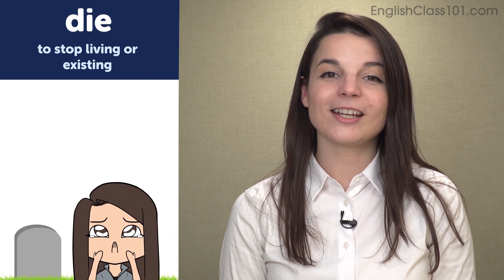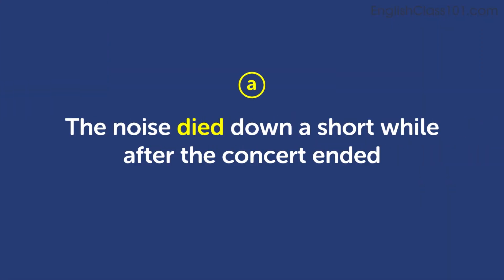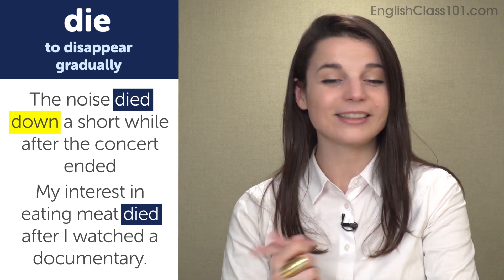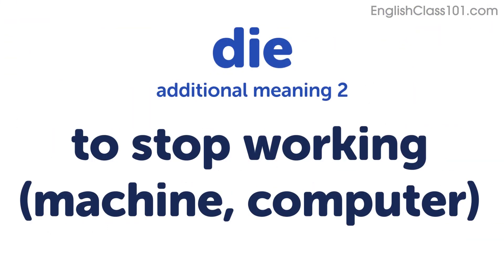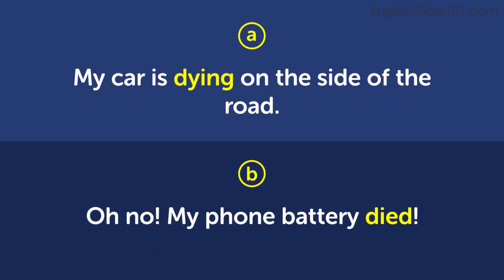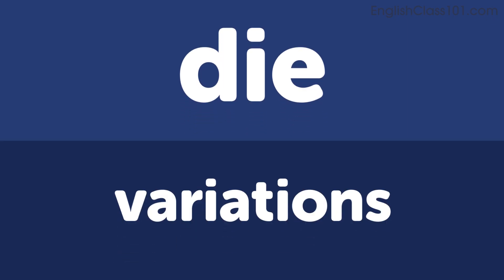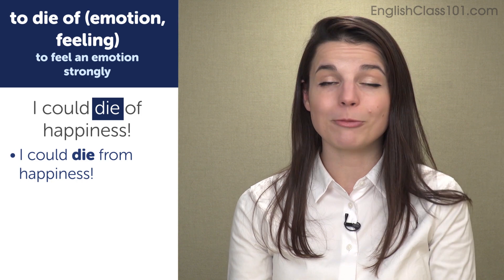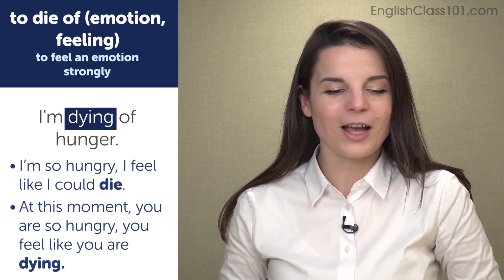DIE - Basic Verbs - Learn English Grammar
In this English grammar series you will learn everything you need about English verbs and how to correctly use them. With this video you will be able to able to master the verb FOLLOW in all its grammatical forms.

If you are an absolute beginner English learner, this video is made for you. Our host expresses herself in simple English, with English subtitles. This video will challenge your listening comprehension skills and help you progress in your English study. This is THE place to start if you want to start learning English.